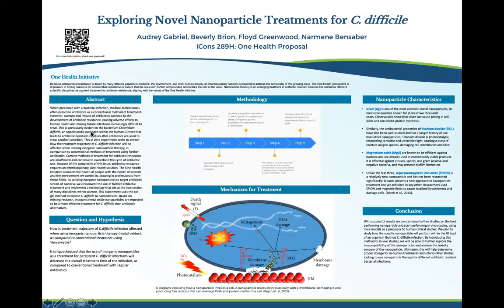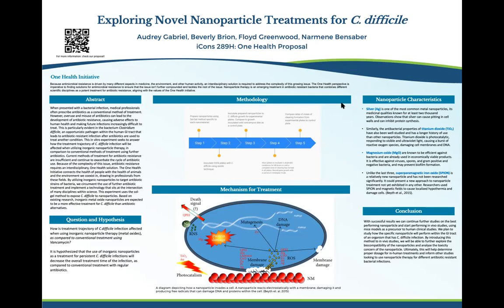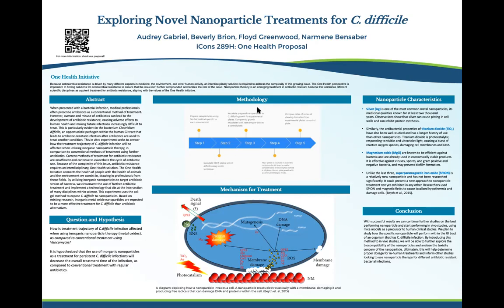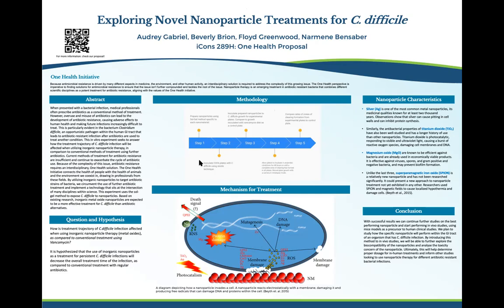Exploring Novel Nanoparticle Treatments for C. difficile